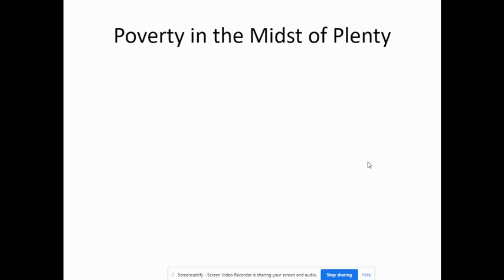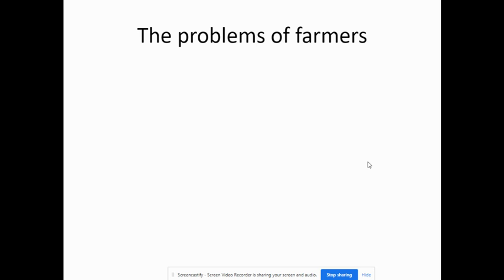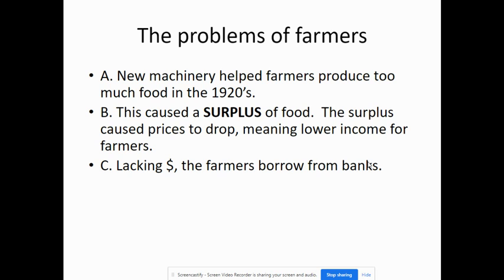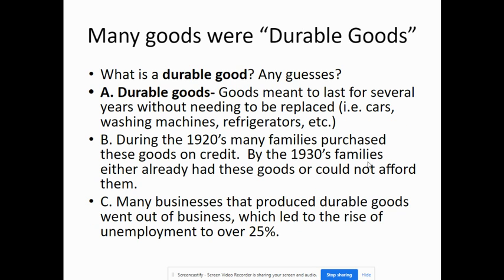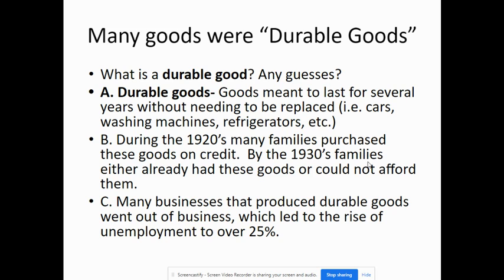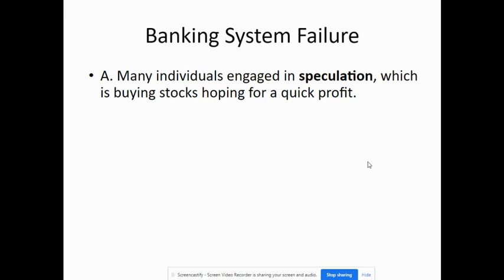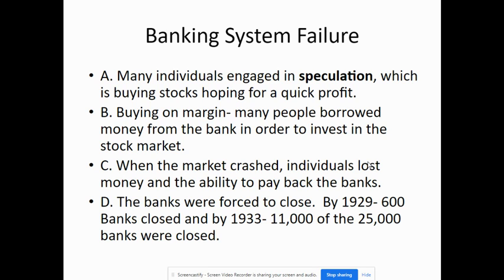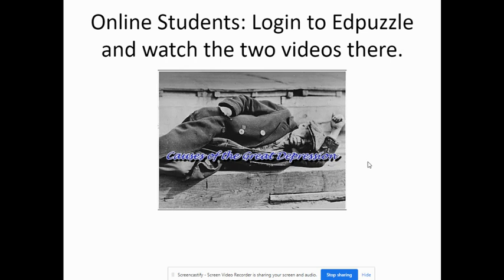Great Depression Notes